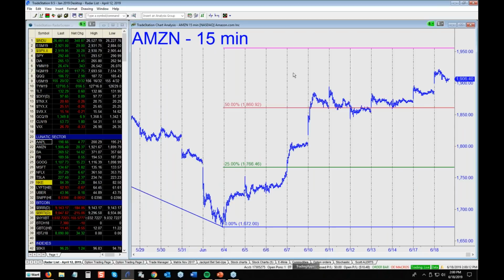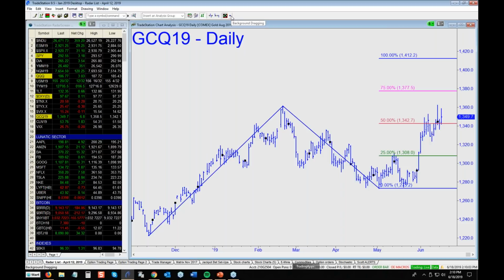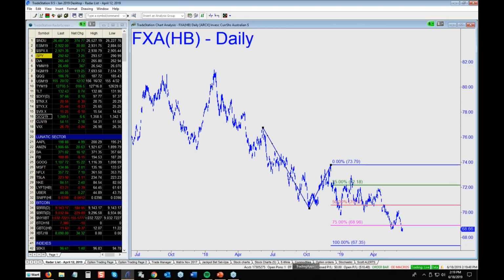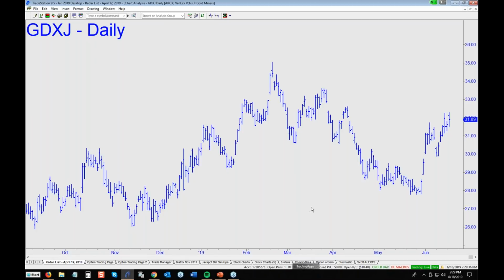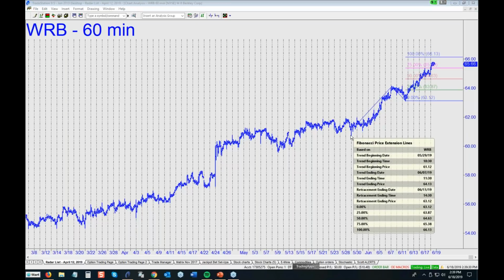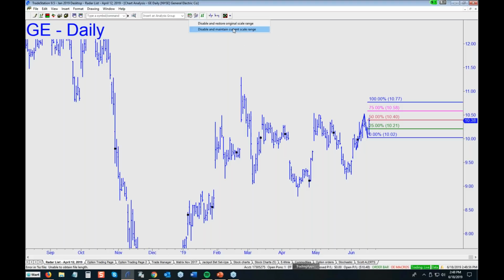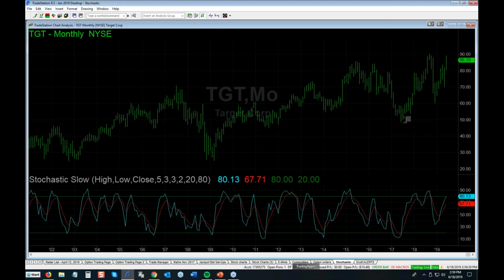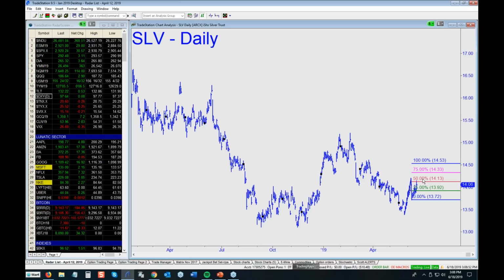Take Request Session Replay - June 18th ,2019 World-Class Technical Analysis in Real Time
I did mention on the session that there is a special web deal taking place for a limited time only. Be sure to take advantage of that great deal while it lasts. Here's the special link for the offer:

Get free two-week trial subscription that will give you access to all paid features and services of Rick’s Picks, including daily actionable trading recommendations and a ringside seat in a 24/7 chat room that draws veteran traders from around the world.